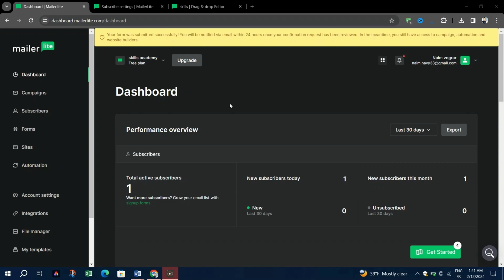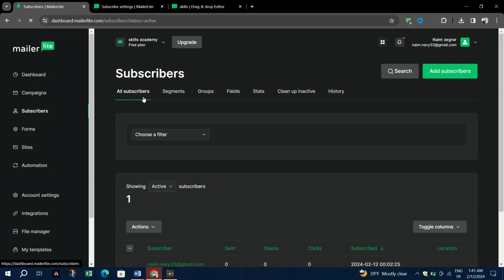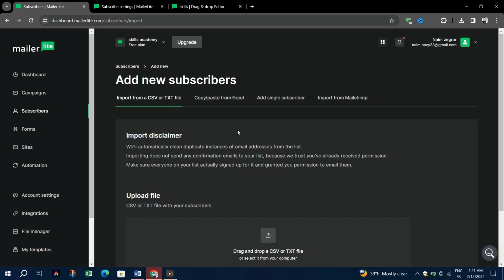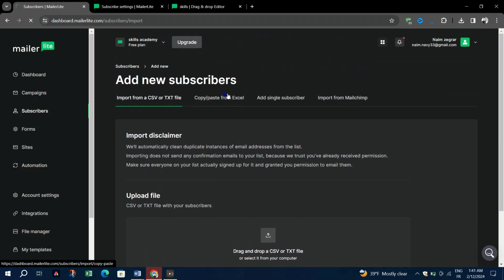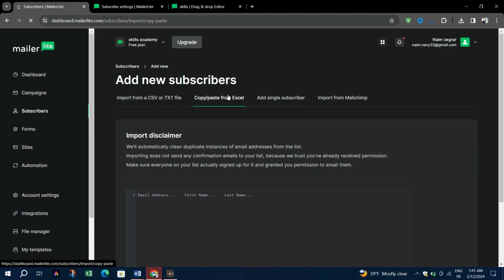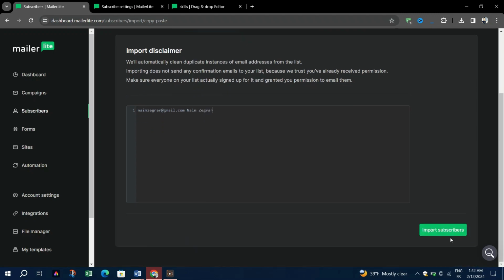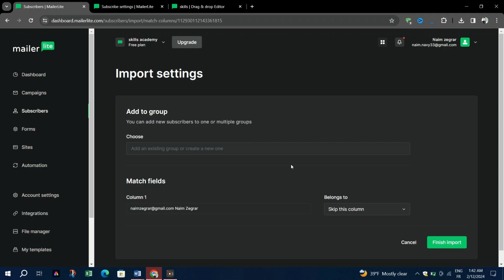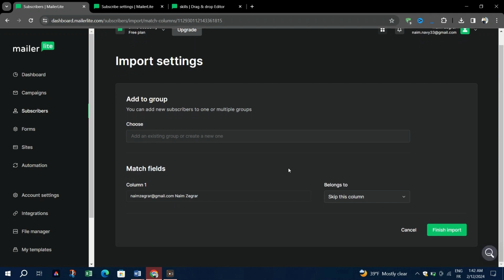How To Add A New Subscriber To Mailerlite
📧 Ready to expand your subscriber list and amplify your email marketing efforts? Join us for a step-by-step tutorial on how to seamlessly add a new subscriber on MailerLite!

🔍 In this comprehensive guide, we'll walk you through the simple process of adding a new subscriber to your MailerLite account. Learn how to navigate the platform's intuitive interface and effortlessly input new contacts.

🚀 Discover the importance of effective subscriber management and how it can enhance your email campaigns. We'll show you how to categorize subscribers into groups, segment your audience for targeted messaging, and ensure compliance with email regulations.

💡 Get insider tips on how to encourage new sign-ups and grow your list organically. From enticing lead magnets to optimized sign-up forms, we'll share strategies to attract and retain subscribers effectively.

👩‍💻 Whether you're a beginner or experienced marketer, mastering subscriber management is essential for email marketing success. Join us as we demystify the process and empower you to build a strong and engaged subscriber base.